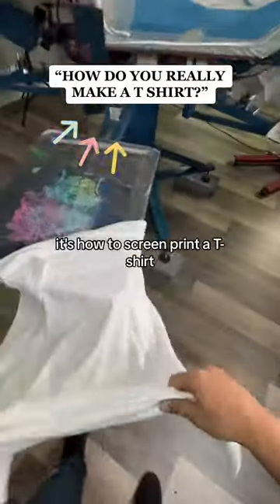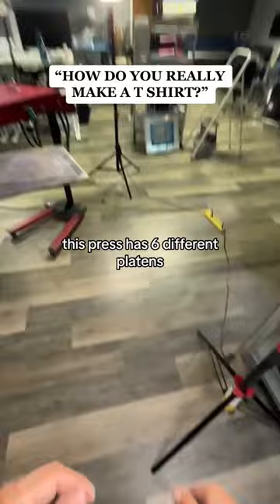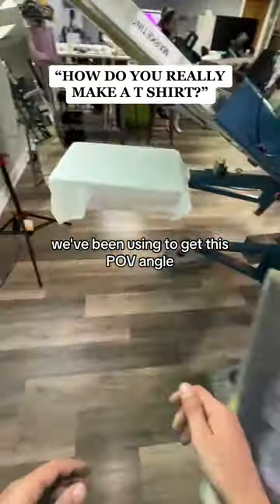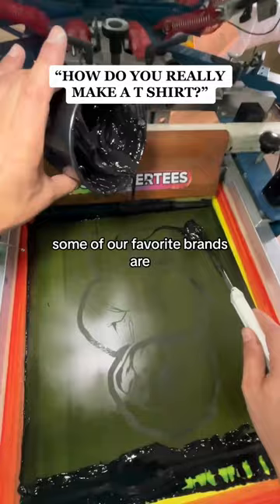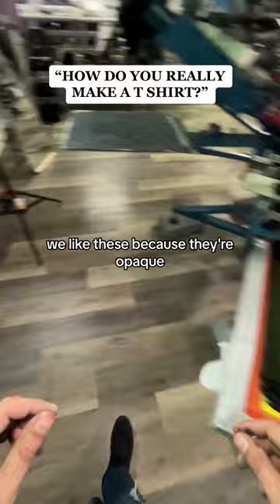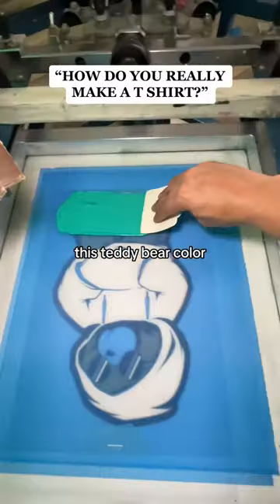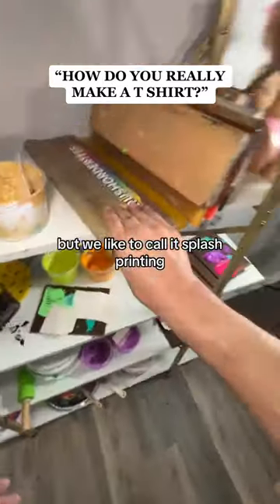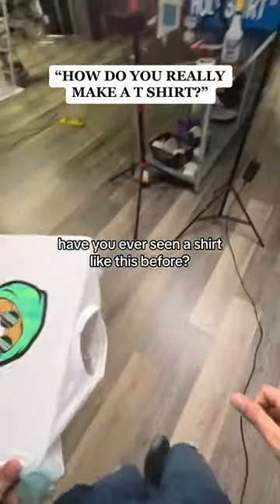How to make a t-shirt from START to FINISH in SECONDS! 🥇